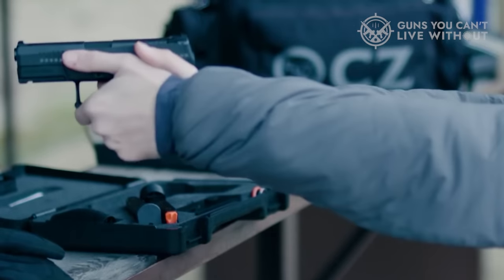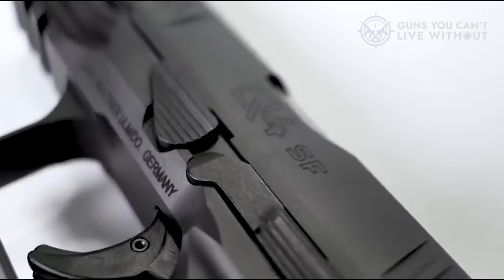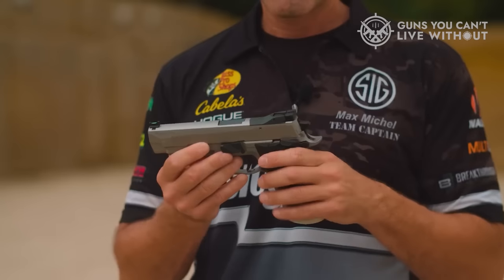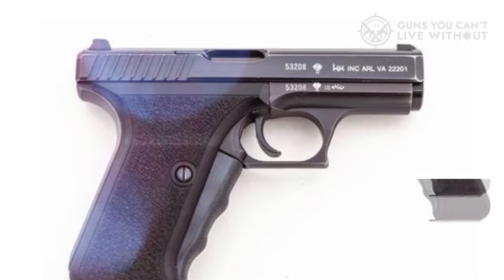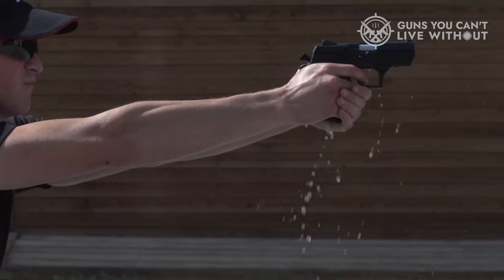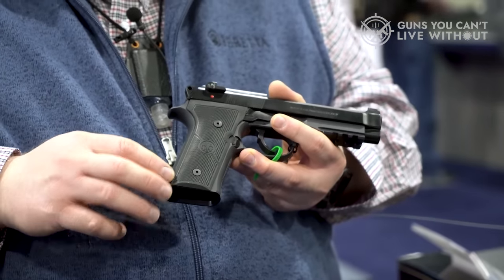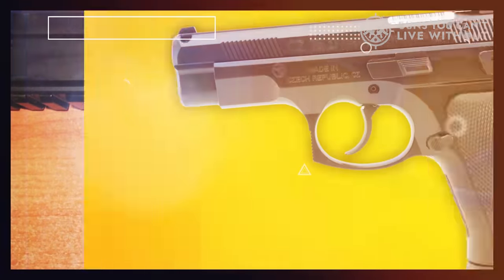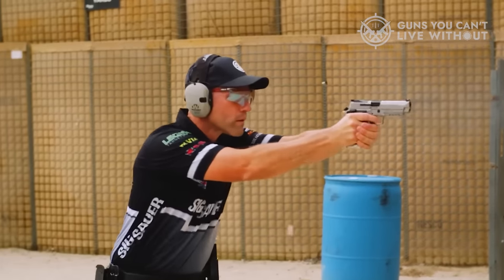Best Metal Framed Semi Auto Pistols You can Buy Right Now [2023]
➤ Best Metal Framed Semi Auto Pistols we listed in this video:

➤ 6. Walther Q4 SF
➤ 5. SIG P226
➤ 4. Heckler & Koch P7 Series
➤ 3. IWI Jericho 941
➤ 2. Beretta 92FS
➤ 1. CZ 75
Chapters
0:00 - Intro
0:46 - Walther Q4 SF
2:13 - SIG P226
4:16 - Heckler & Koch P7 Series
5:51 - IWI Jericho 941
7:09 - Beretta 92FS
8:13 - CZ 75
10:39 - Conclusion
In the realm of guns, the options can feel endless.

A pivotal decision you'll face is selecting the right frame for your firearm.
While metal-framed semi-automatic pistols are on the rise in popularity, the myriad of choices available can be overwhelming.

So, which one suits you best?

We hope you had a fantastic time watching our Best Metal Framed Semi Auto Pistols video.